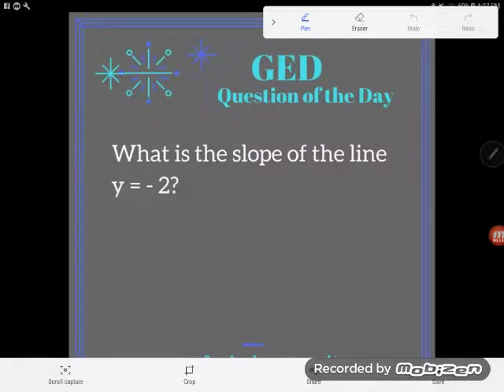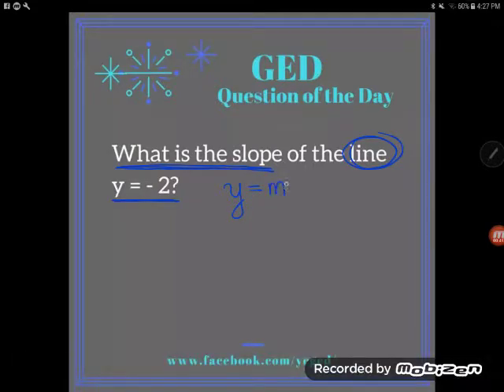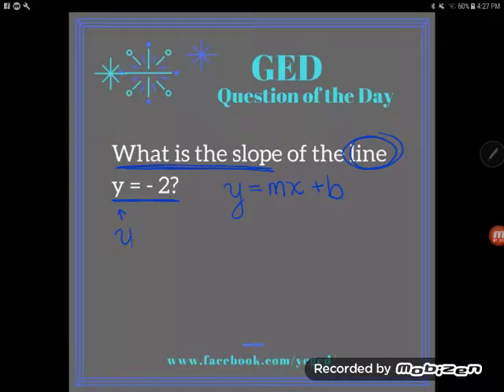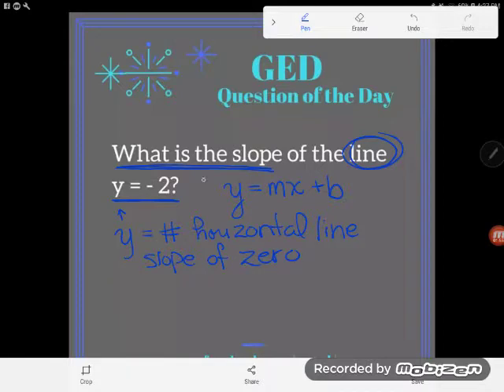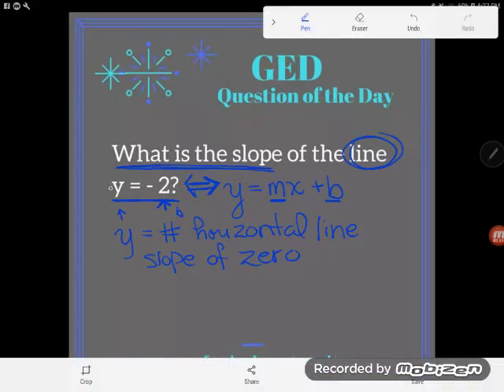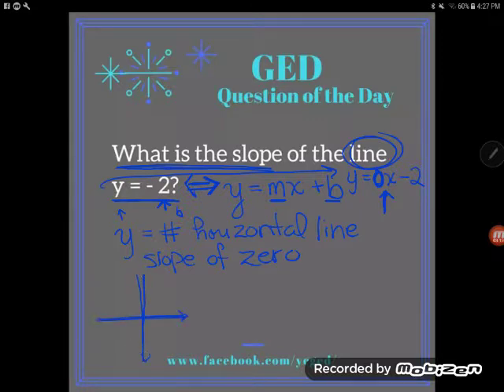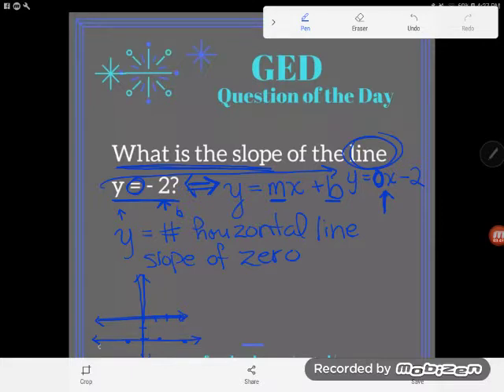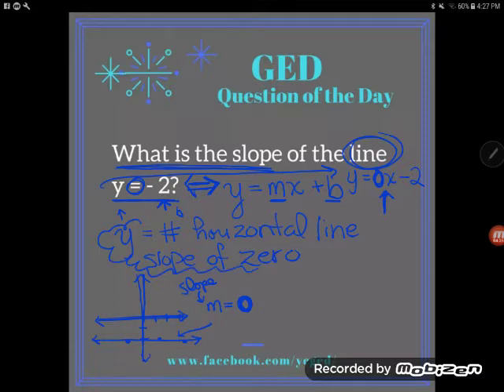GED Math: Find Slope When Given an Equation Example 2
The GED loves slope problems. In this video Kate teaches you to recognize a line with a slope of 0 by its equation alone.